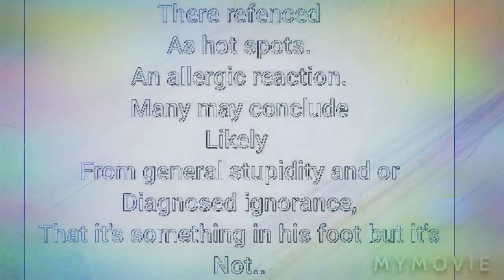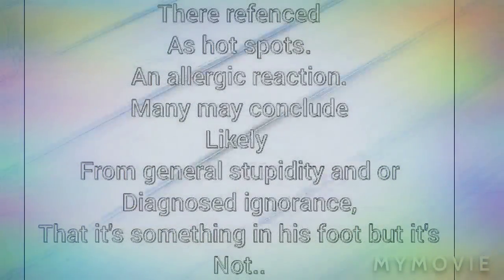July 16, 2021